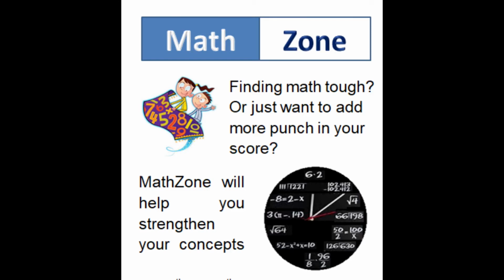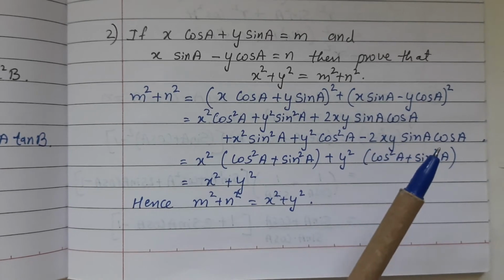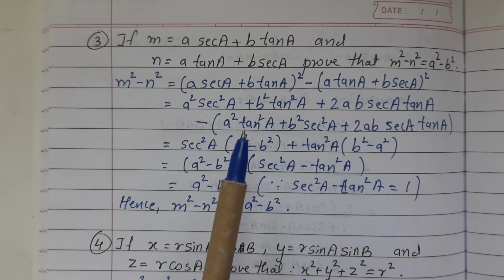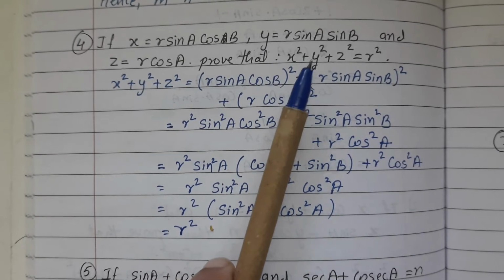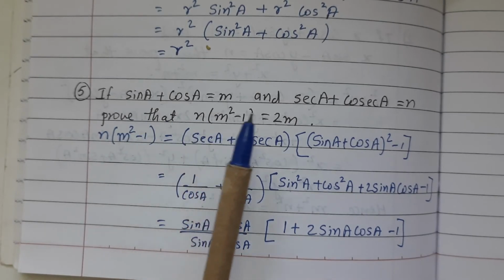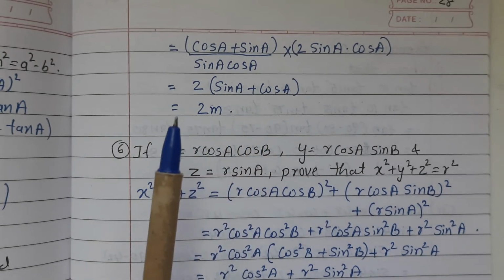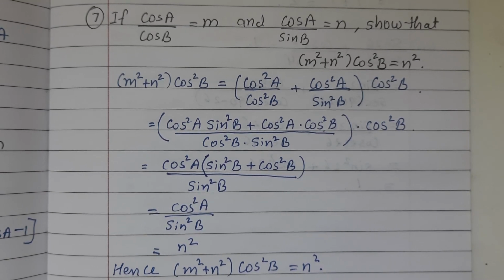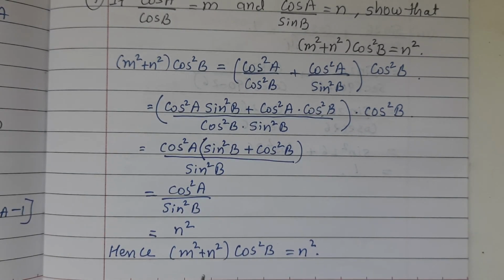Trigonometric Identities Exercise 21B Problems 2 to 7